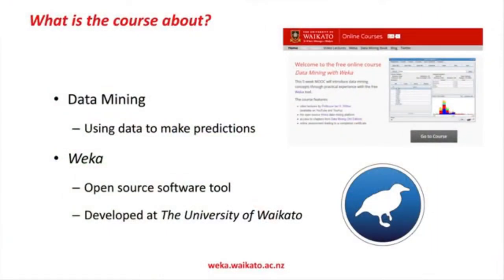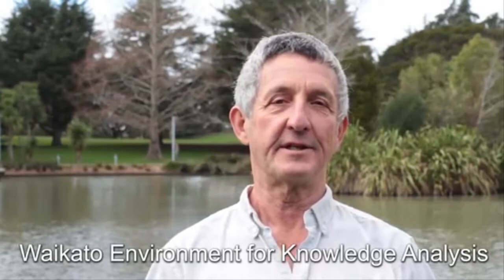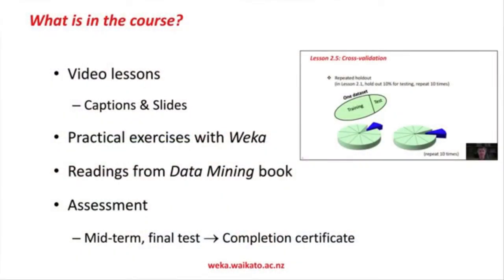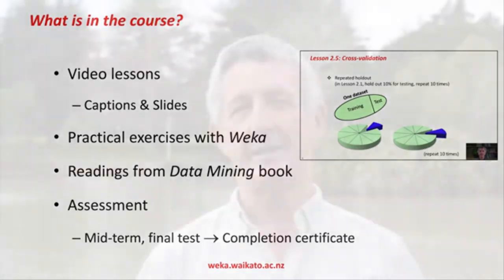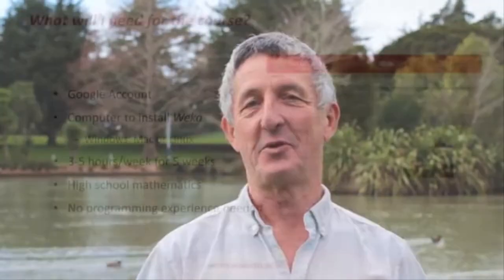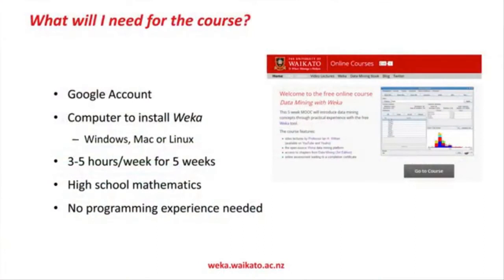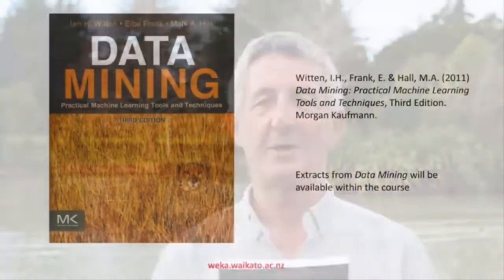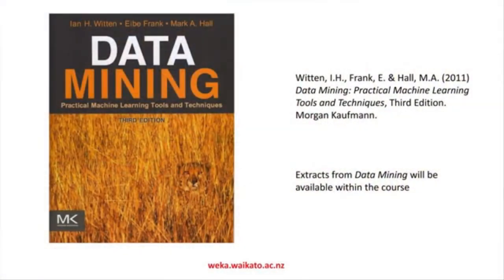Online Data Mining Course For Beginners Weka New Zealand